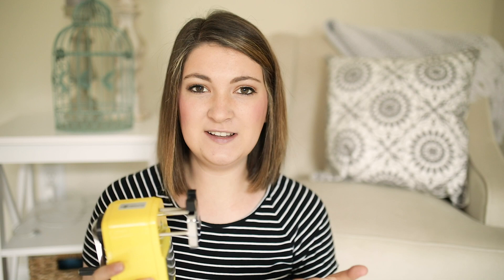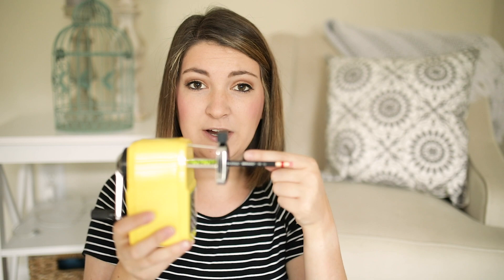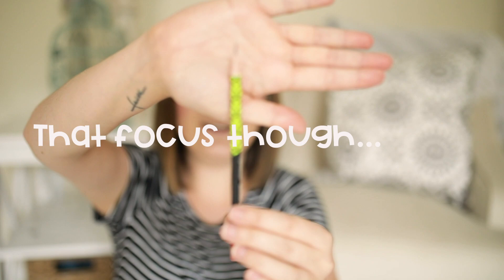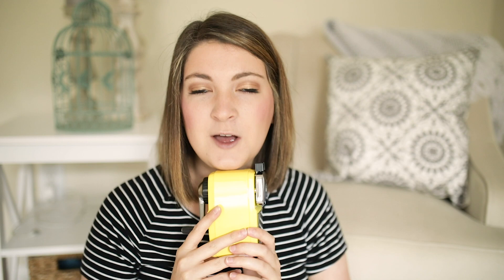// THE GREATEST PENCIL SHARPENER EVER!! //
I am so excited to share with you what I think to be the best hand held pencil sharpener!

If you are interested in purchasing one of these pencil sharpeners for yourself, check out their website below!

I am Brittani, a second year third grade teacher! I want to share my journey along the way with you all and so I can look back and reflect. Stick around and watch my journey unfold!